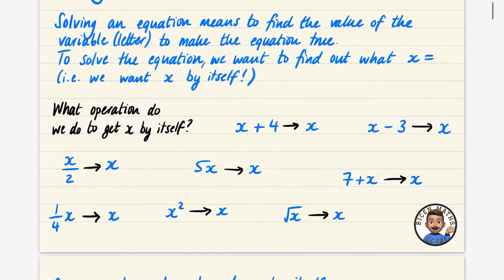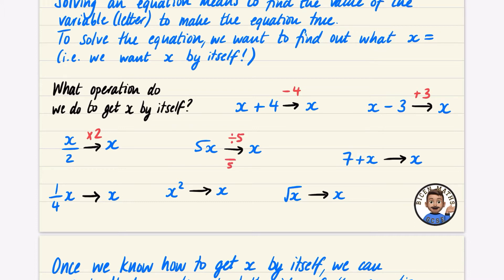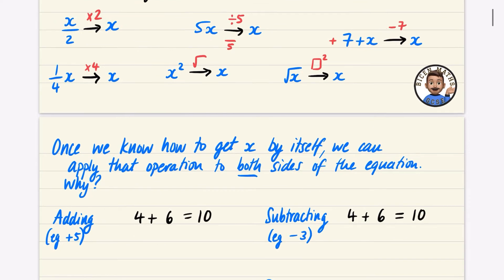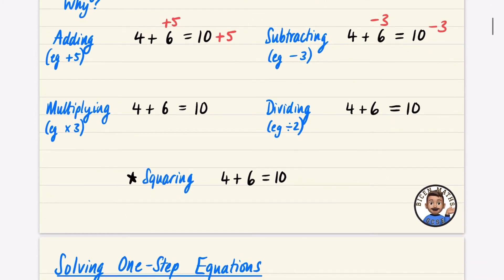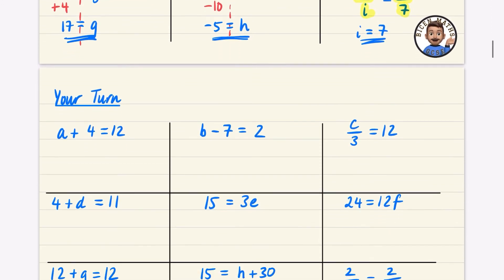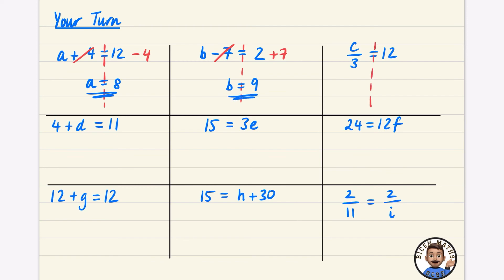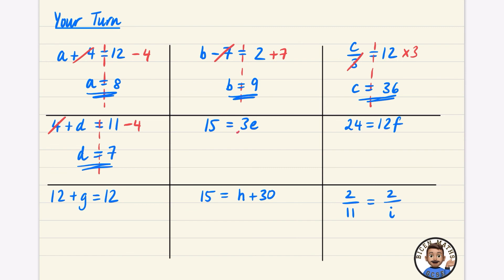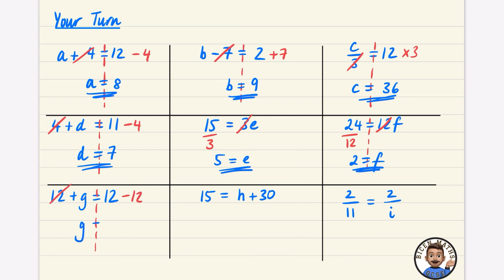Solving Linear Equations 1 • The Theory/One-Step Equations • GCSE Maths (Foundation/Higher) 🧩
Further practice
Corbett Maths:

0:00
Outro